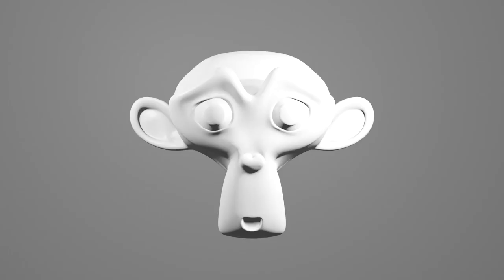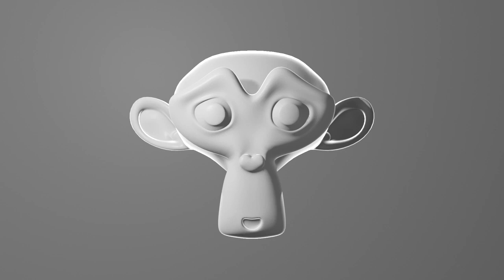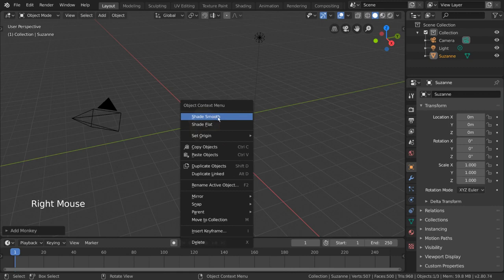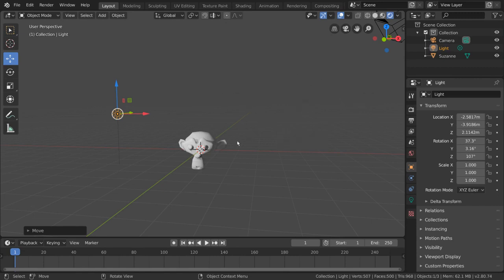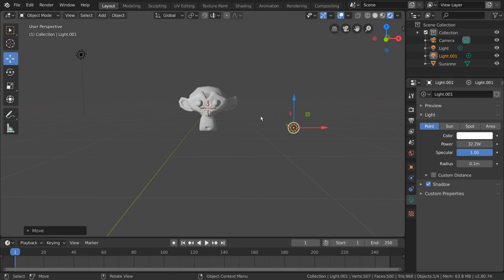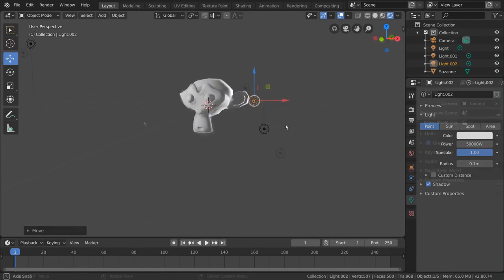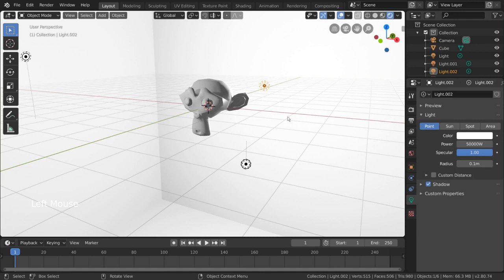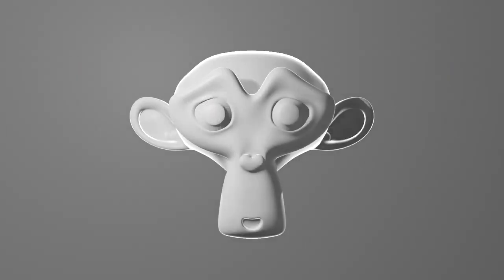Blender 2023: Ultimate Guide To Three-Point Lighting 💡🎥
Hey there, Blenderheads! 🌟 Lighting can make or break your 3D scenes. That's why today, we're diving deep into the world of Three-Point Lighting in Blender 2023! 🌈

👇 What's on the Menu? 👇
1️⃣ Key Light: The Big Boss of Lights 💪
2️⃣ Fill Light: Balancing it Out 🤹
3️⃣ Back Light: Creating the Mood 🌅
4️⃣ Practical Examples: Putting it All Together 🎬

🎶 And as always, jam out with our amazing playlist while you learn! 🎶